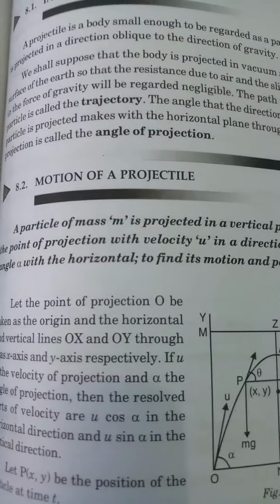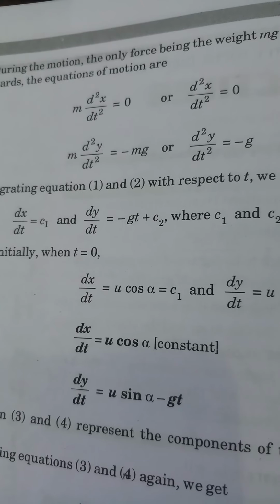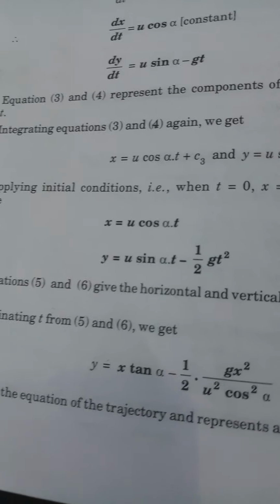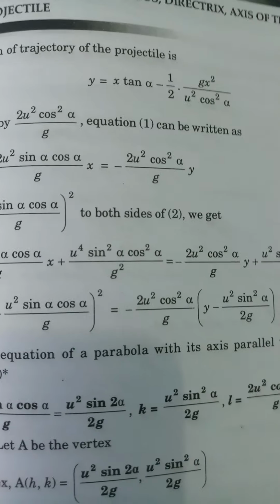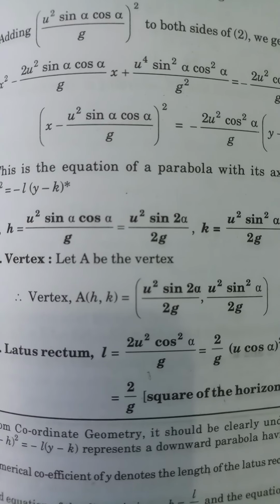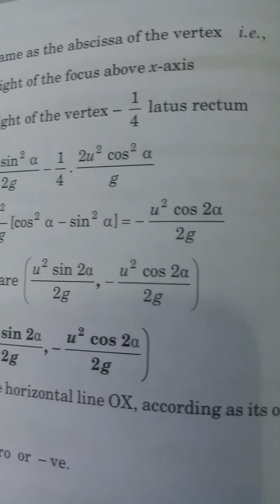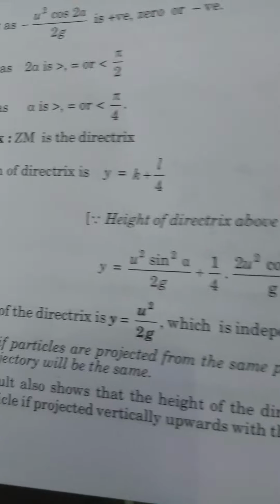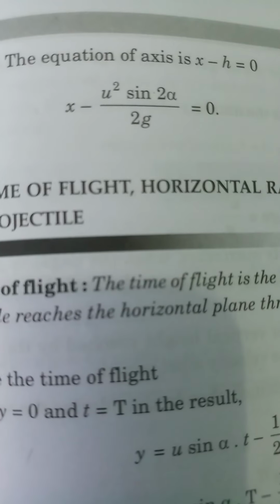Motion of a Projectile, Lectus Rectum,Vertax,Focus ,Axis of trajectory Dr.Ashok Kumar Saini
BA/BSC 6th Sem 3rd Year
Dynamics
Maths Paper- III
Dr.Ashok Kumar Saini Assoc Prof Maths BLJS College Tosham